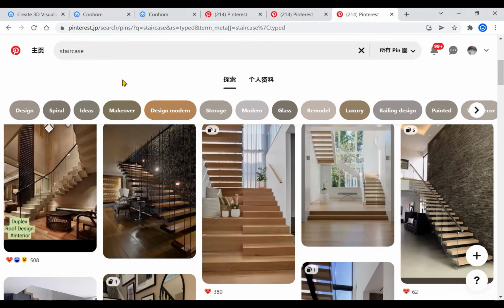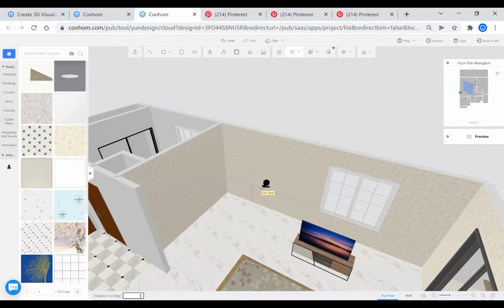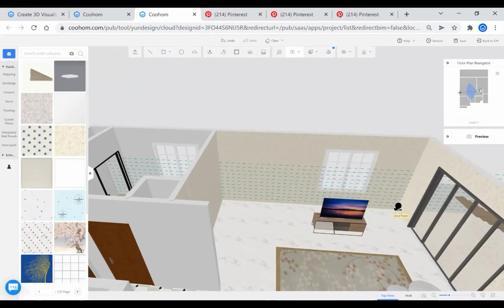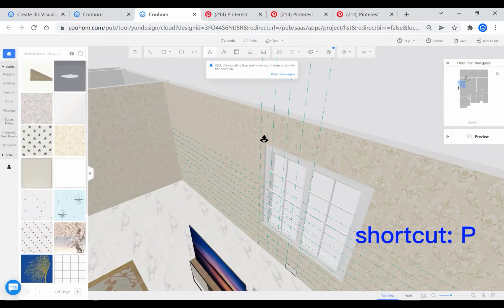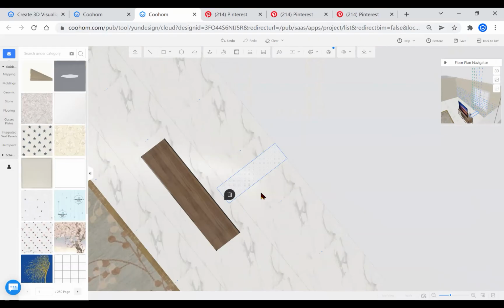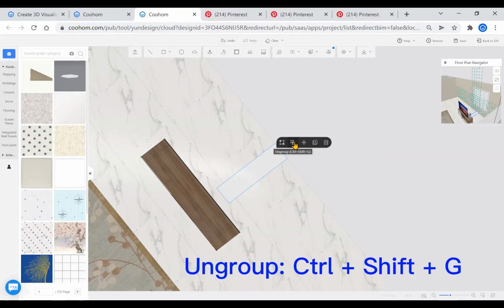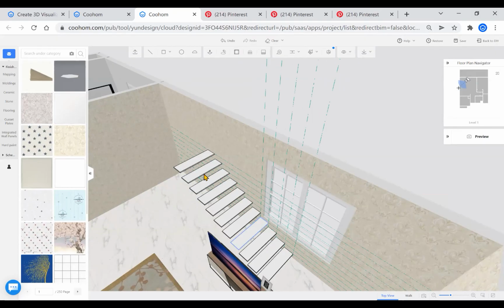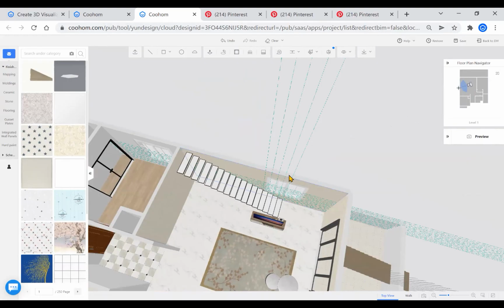Coohom Advanced | How to Draw Staircases in Construction Tool | Interior Design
This video tells how to draw staircases with construction tool.